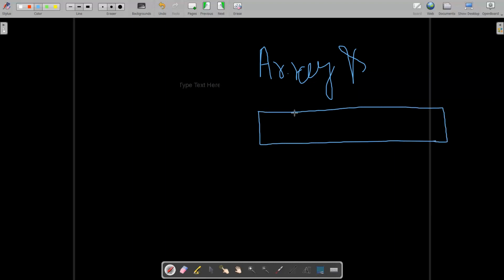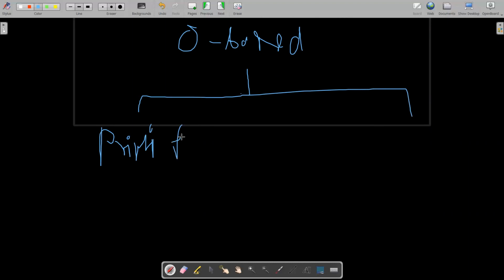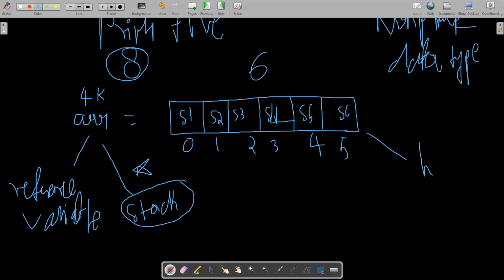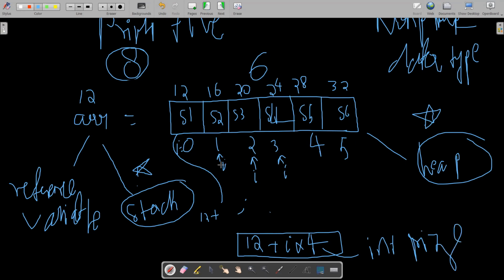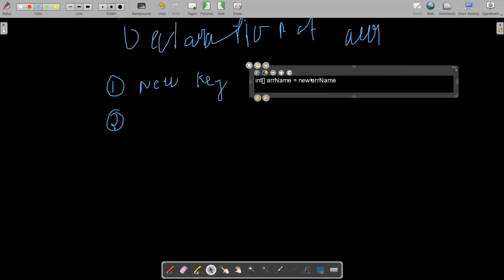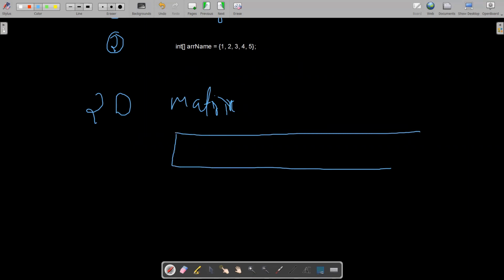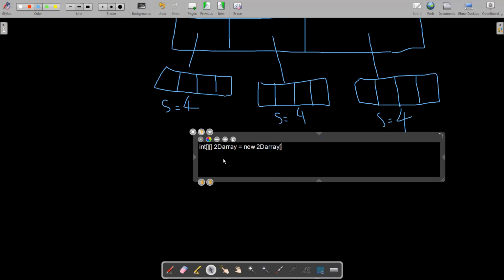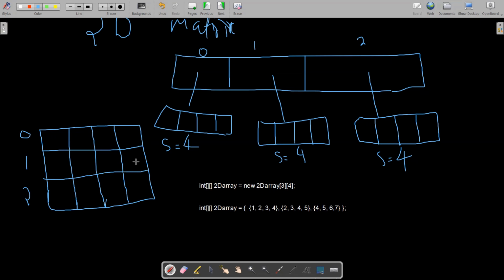ARRAY | JAVA BASICS | JAVA THEORY | JAVA INTERVIEW QUESTIONS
I have discussed theory part.